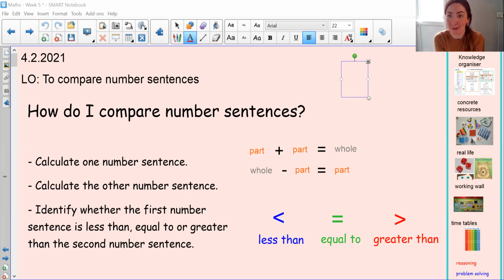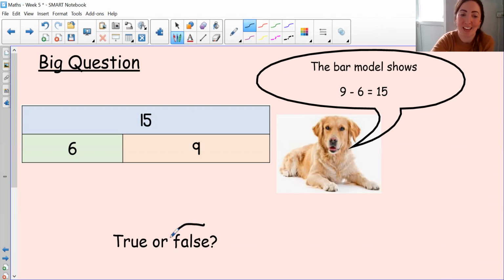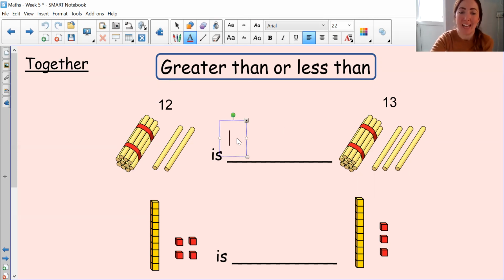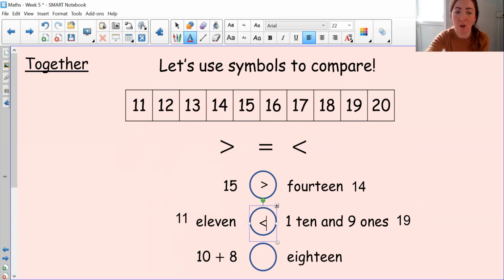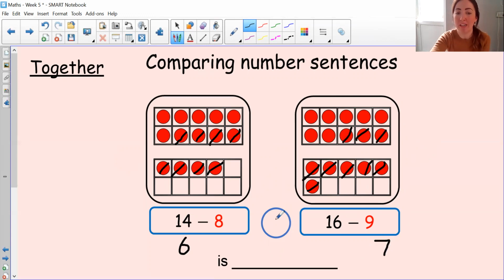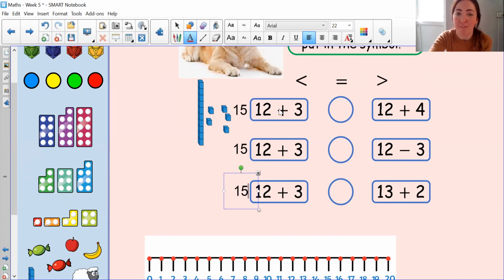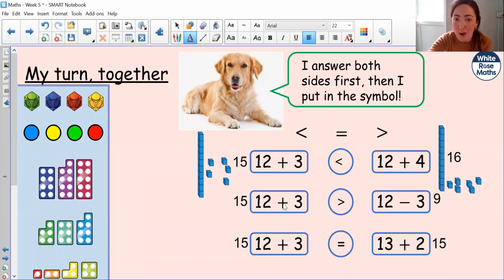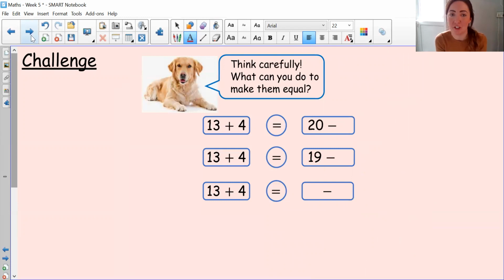Year 1 - Maths, 4th February